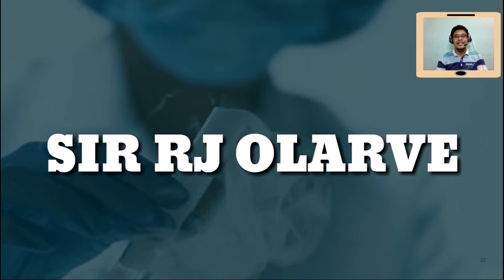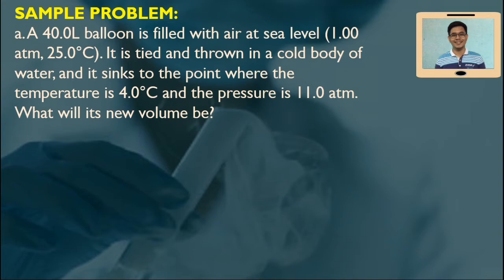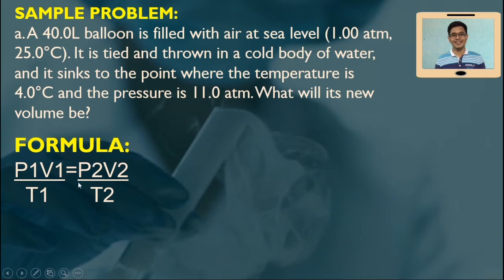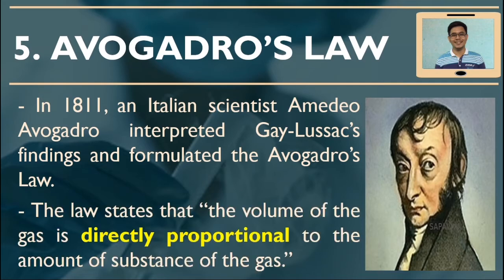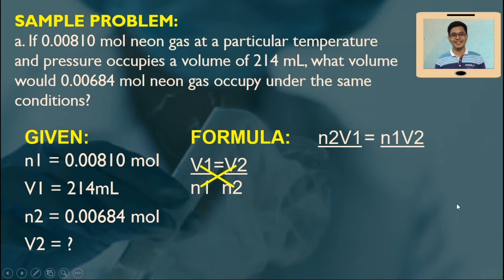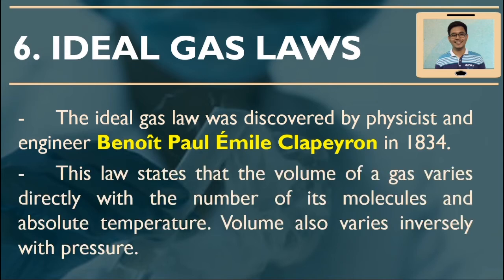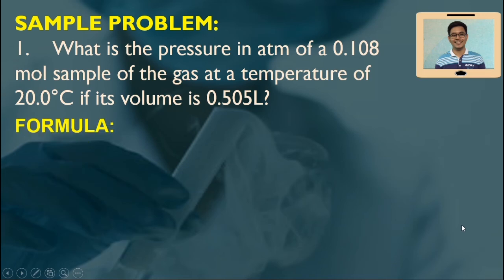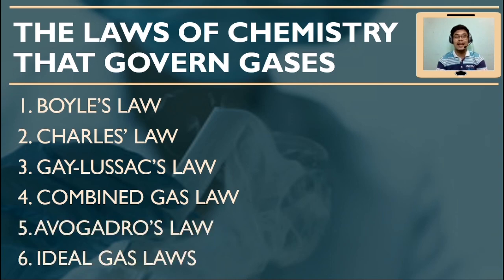GAS LAWS PART II - Combined Gas Laws, Avogadro's Law, and Ideal Gas Laws